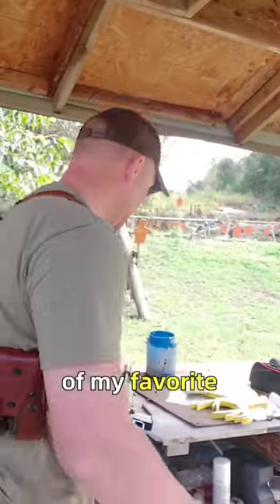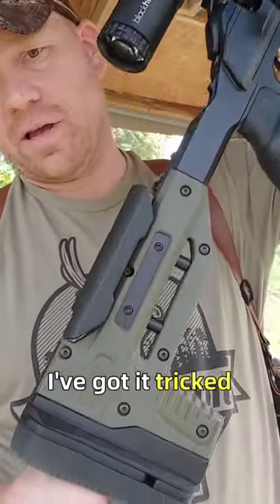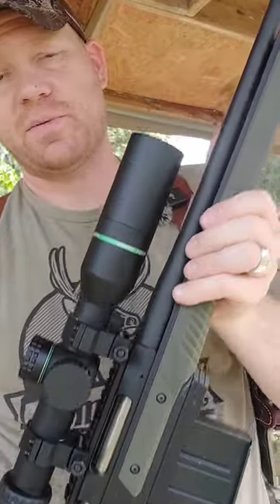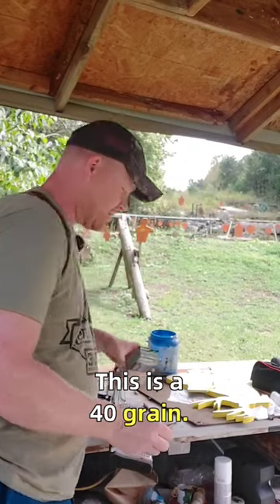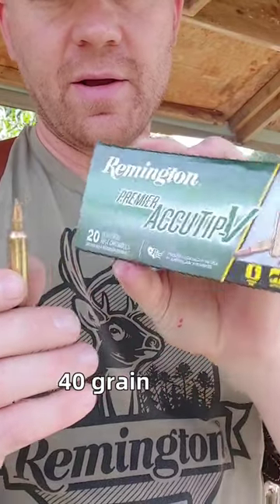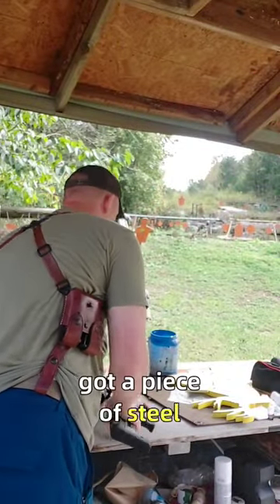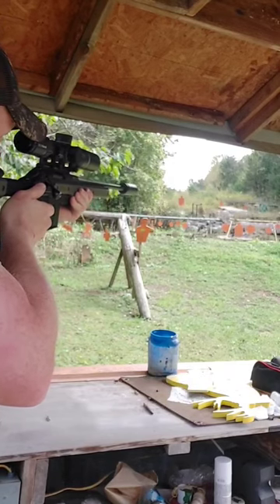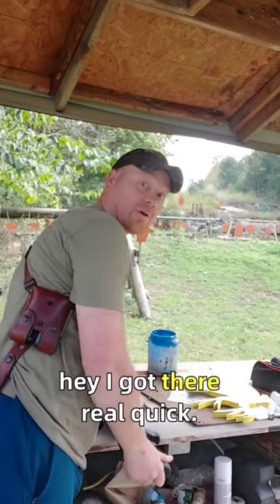One Of My Favorites...[Ruger American]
Gotta be one of my favorite bing bangs!!!